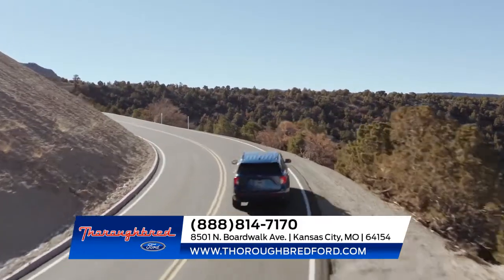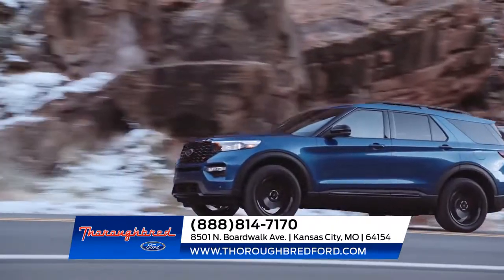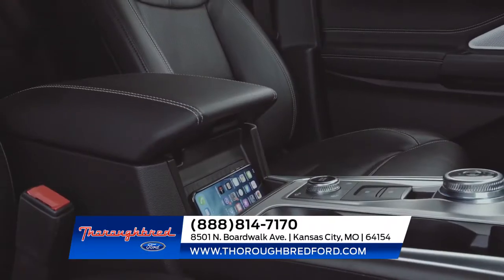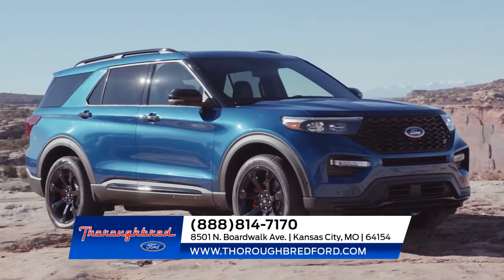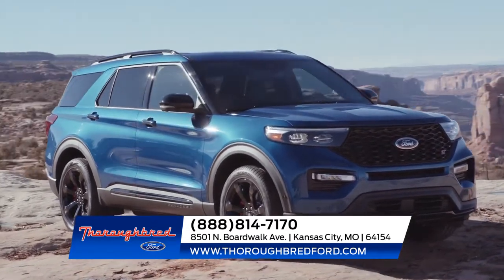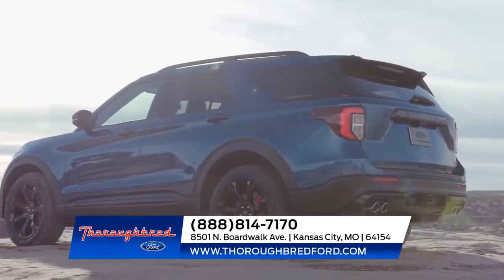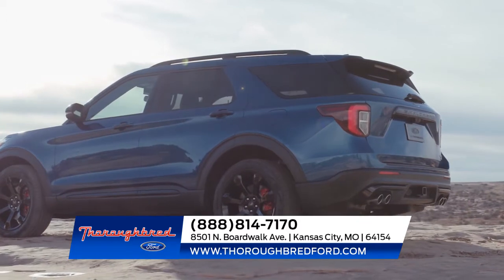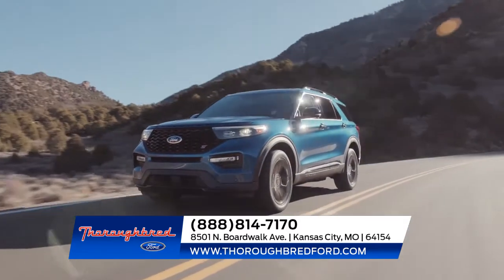Ford dealer Kansas City MO | Ford sales Leavenworth KS